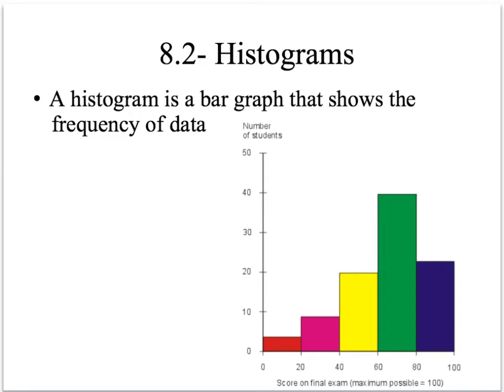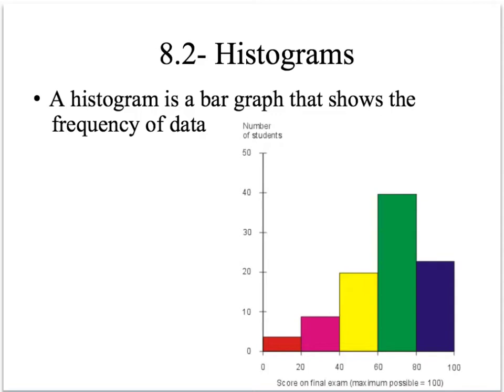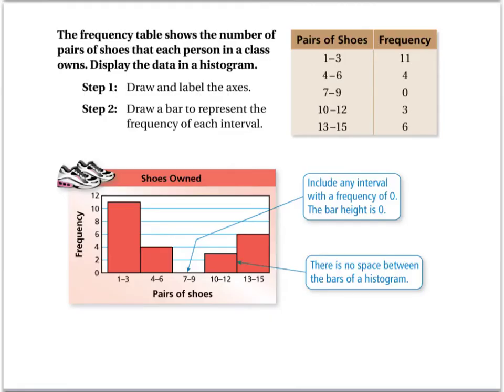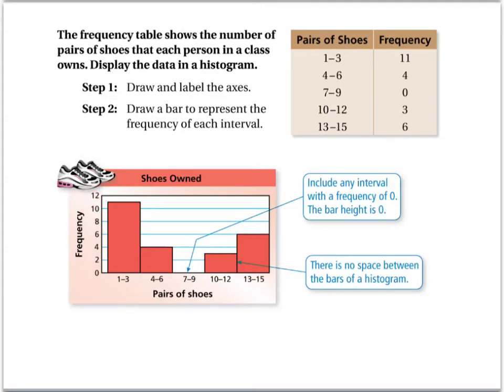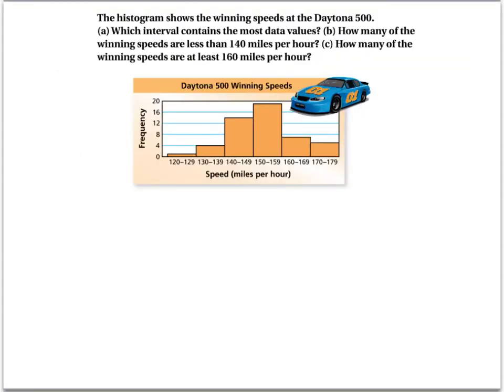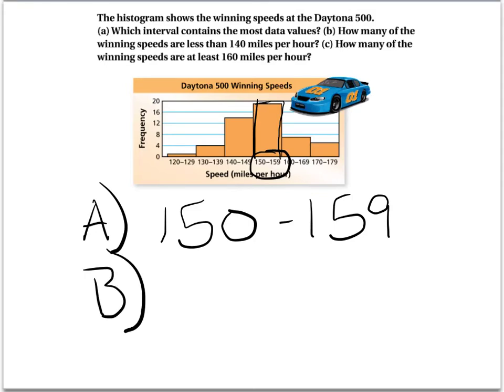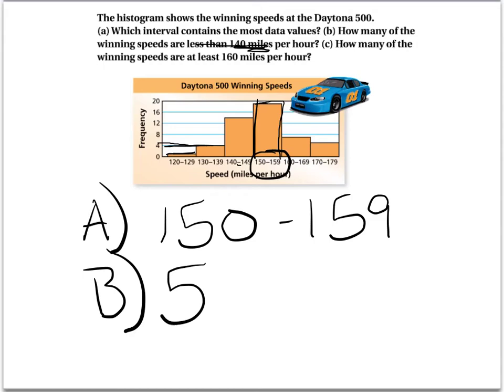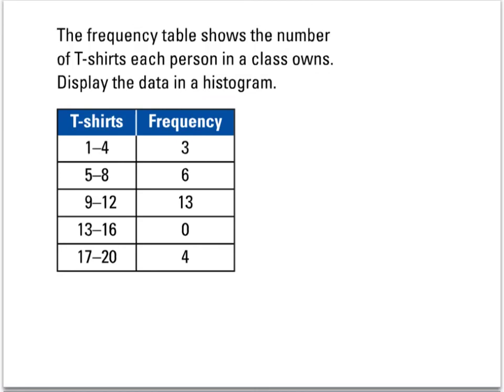8.2 Histograms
8.2